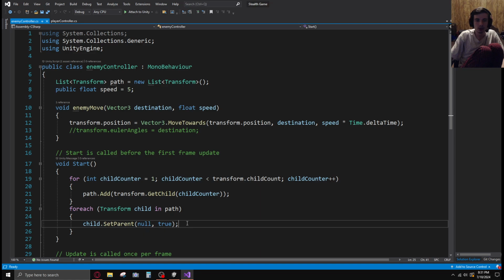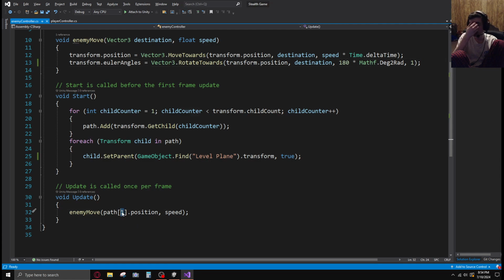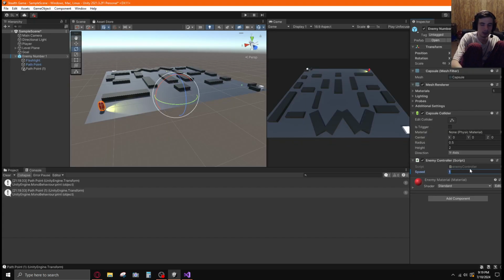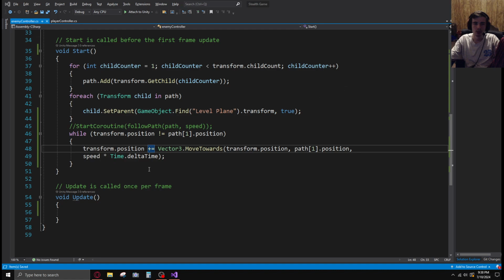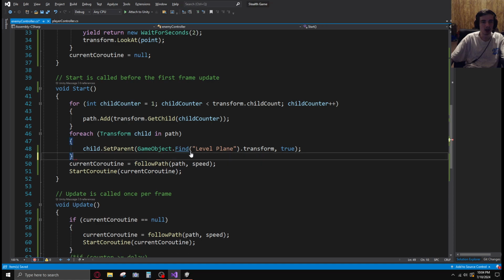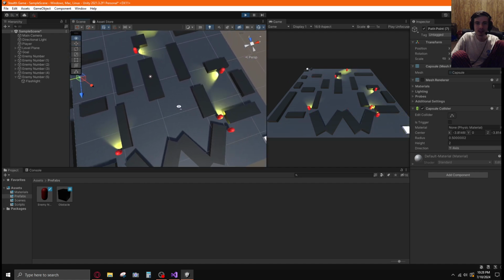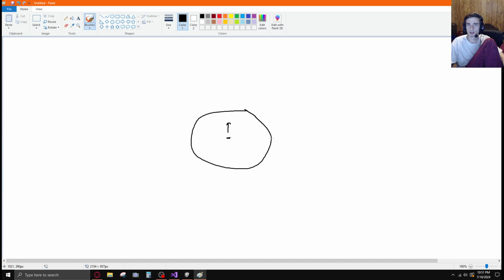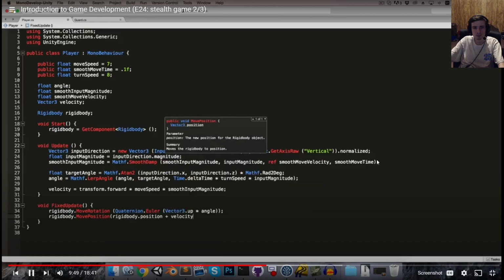learning gamedev 07/10/2024